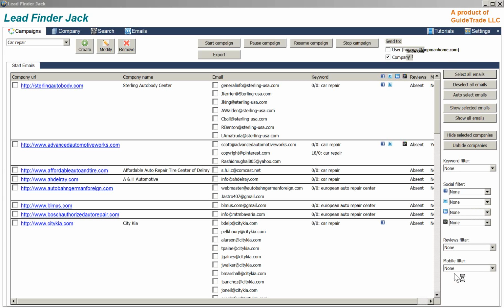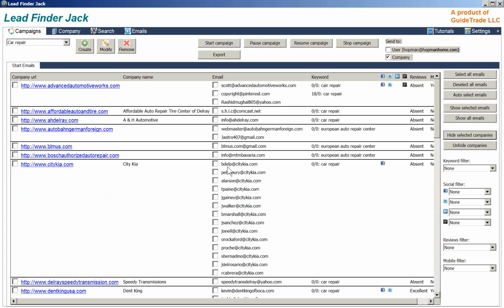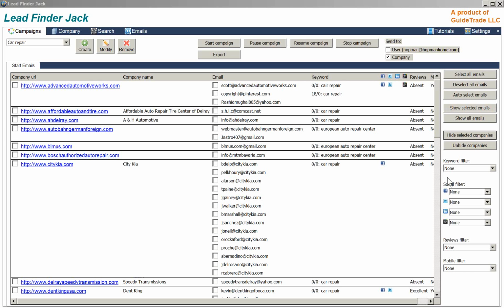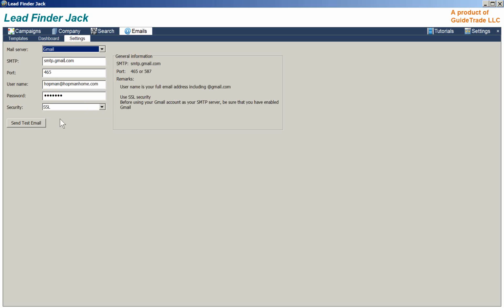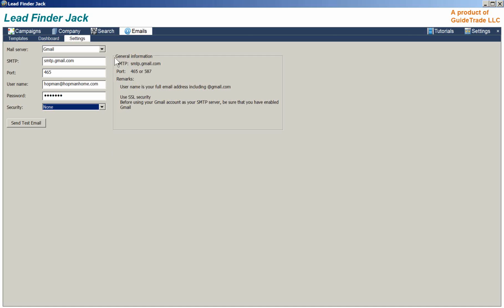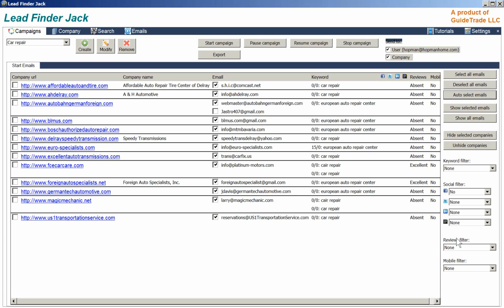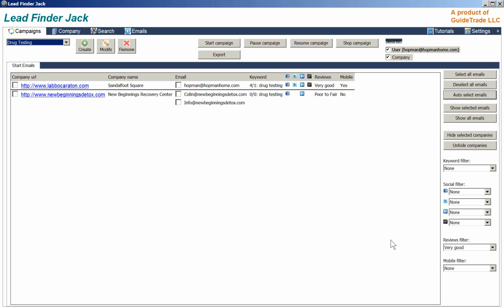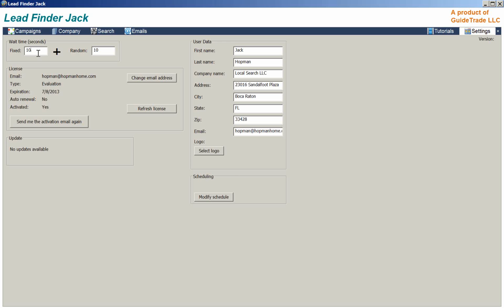Lead Finder Jack Updates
Lead Finder Jack